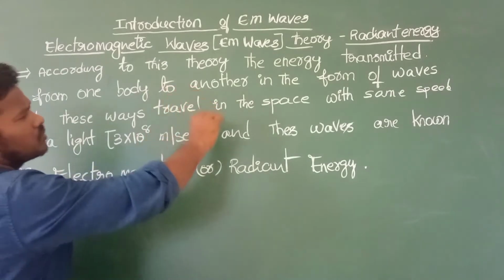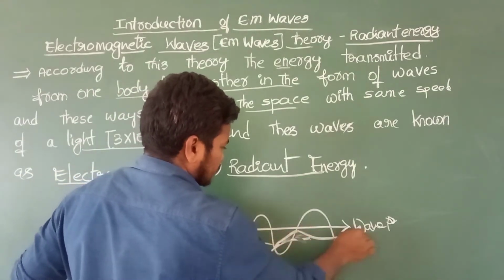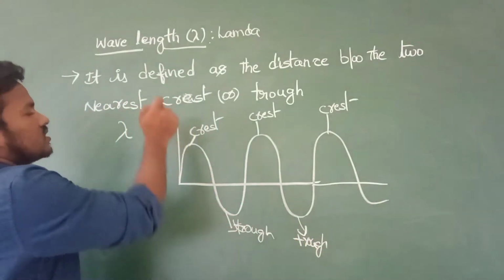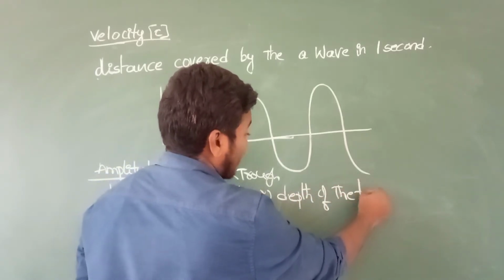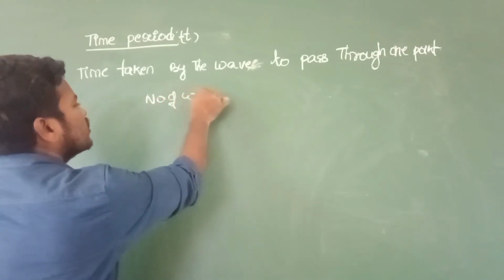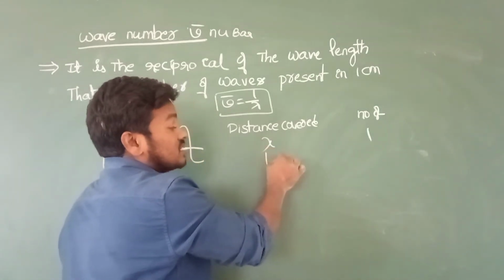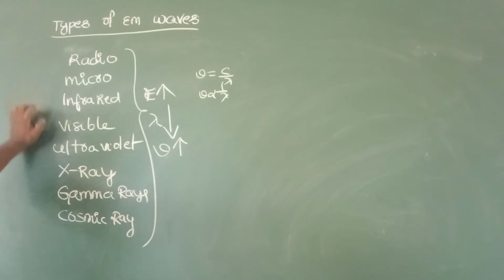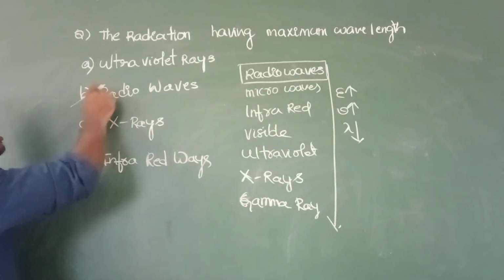electromagnetic waves class 11 | class 11 chemistry atomic structure